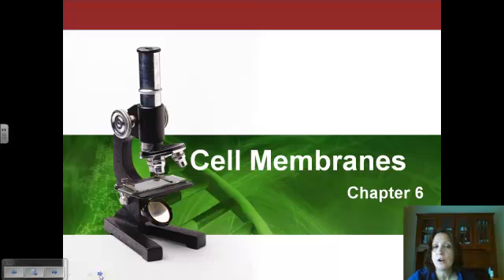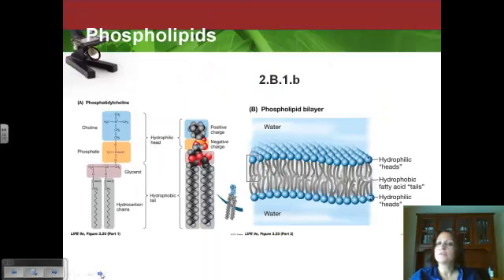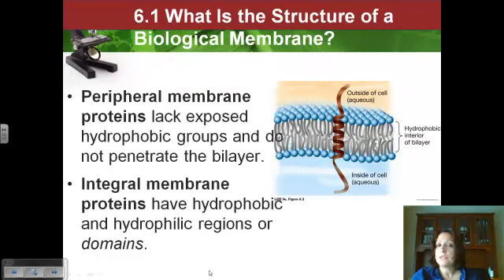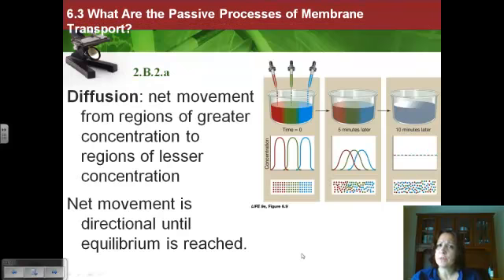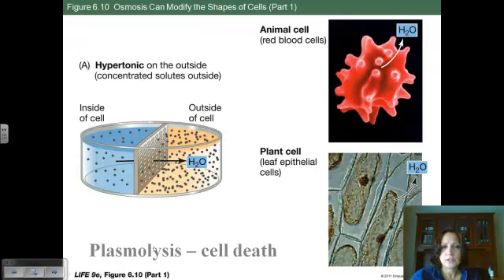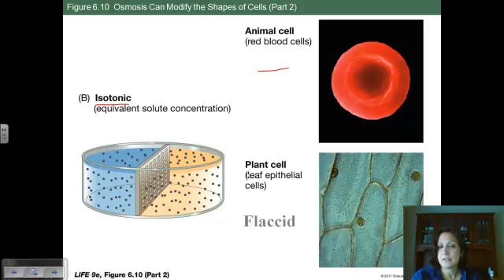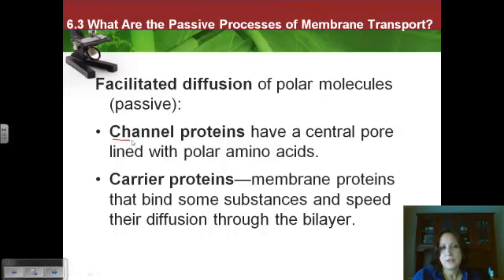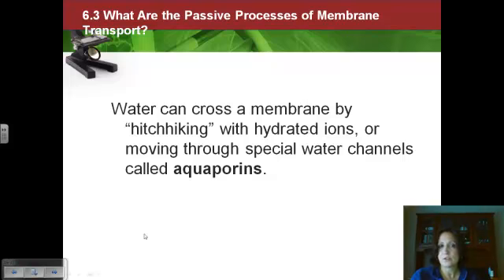Cell Membrane part 1